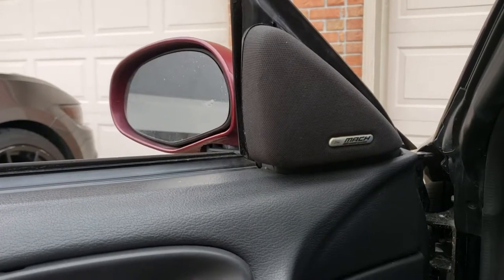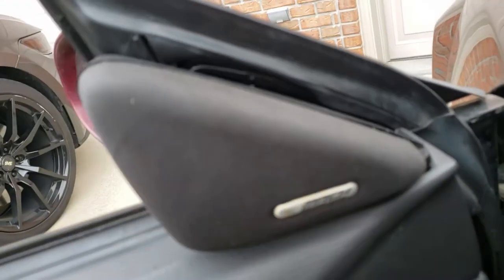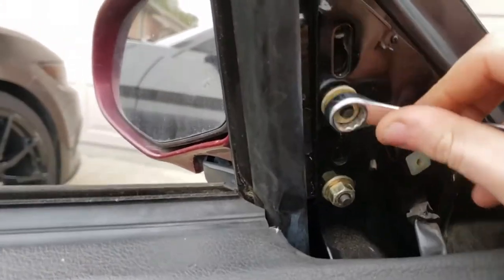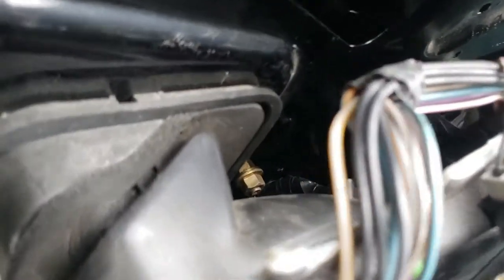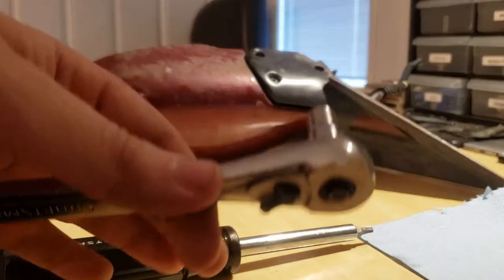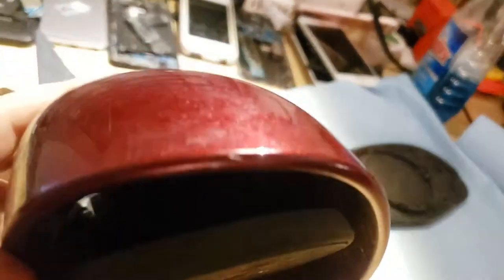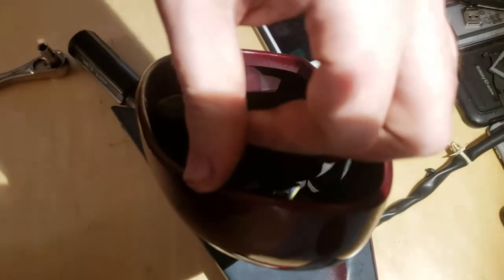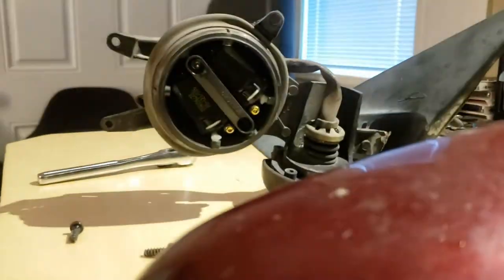03/04 Terminator Cobra Mirror Removal and Disassembly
Disassembly portion begins at 2:45 if you already have your mirrors removed!

In this video I show how to remove and fully disassemble 03/04 Mustang Cobra side mirrors.